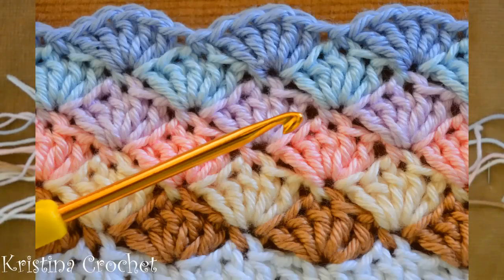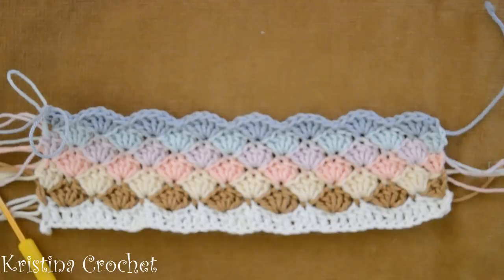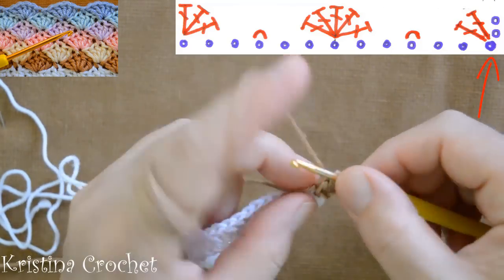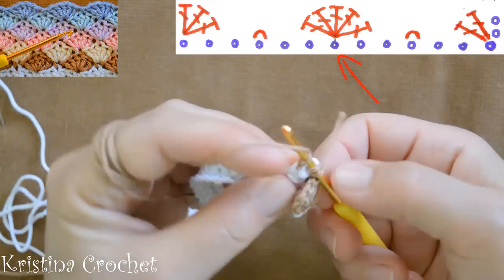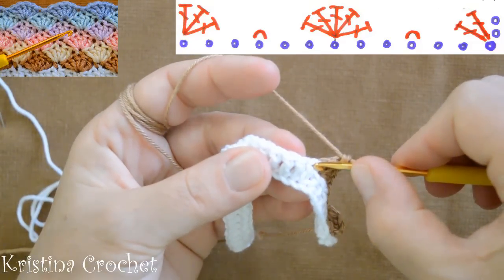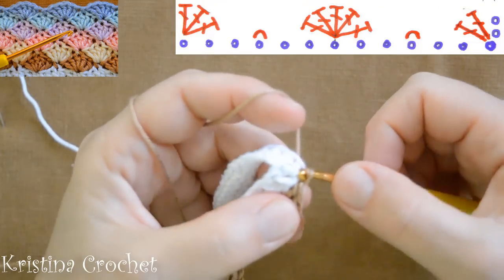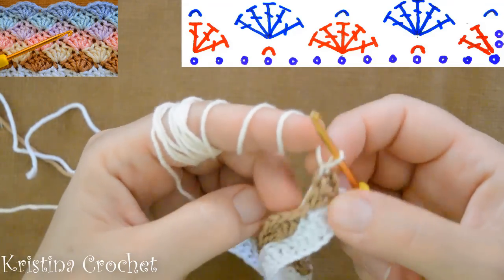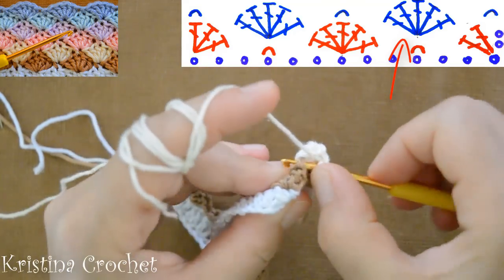Easy Crochet Shell Stitch Tutorial (English)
Step by step how to crochet this simple pattern